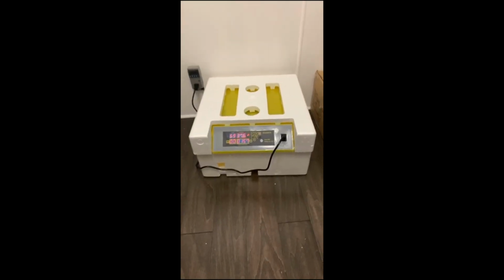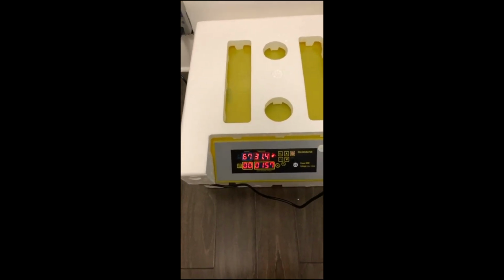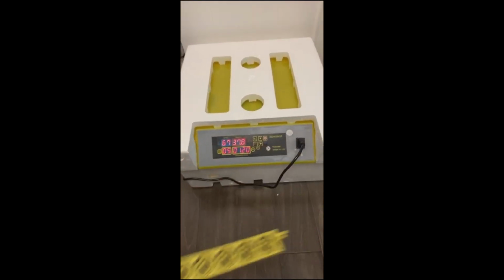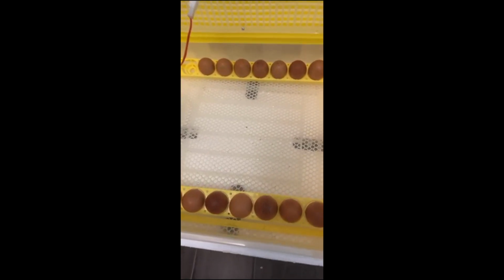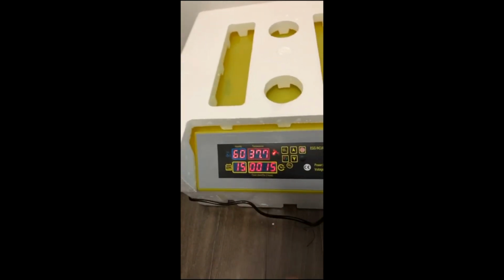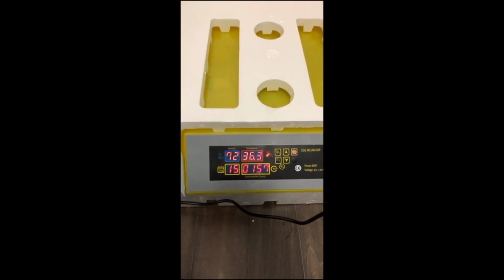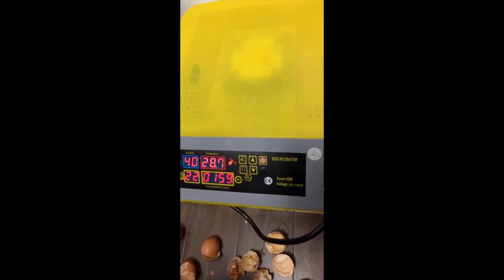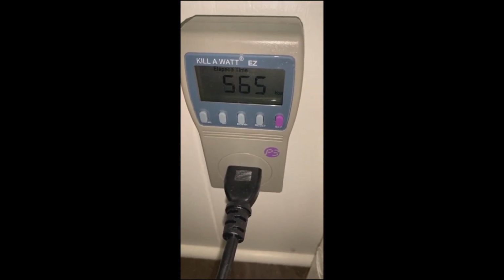SUNCOO Digital 48 Egg Incubator (Chickens, Ducks, Goose, Birds Turkey) Product Review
In this Video I do a product review of the SUNCOO Poultry Incubator.